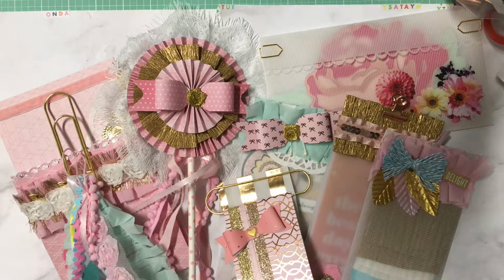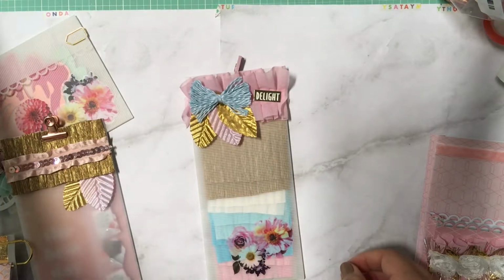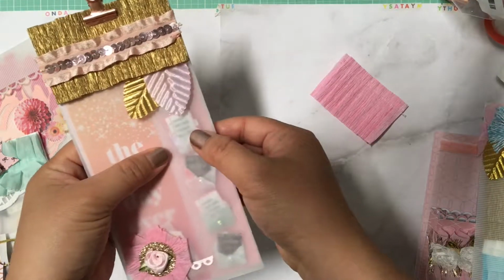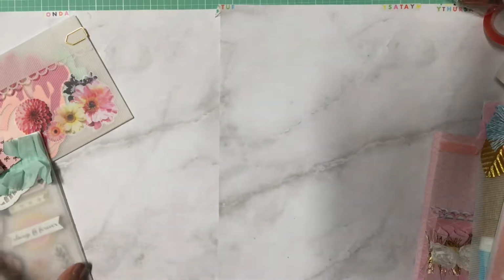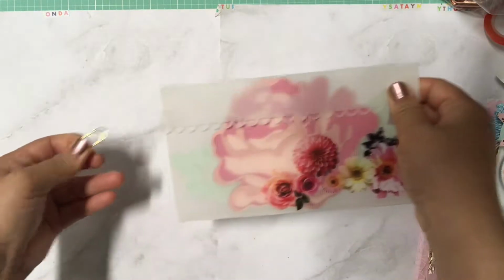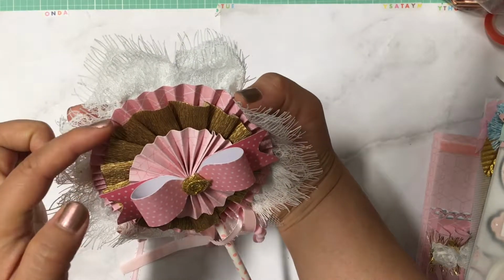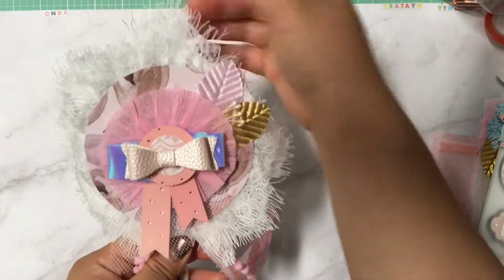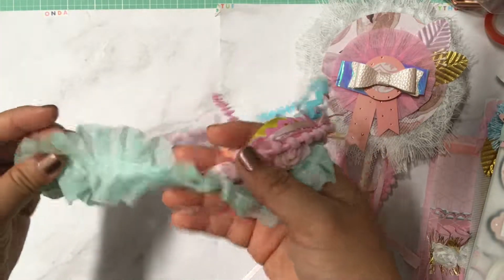Outgoing Swap and Project Share to juliesprettiesandposh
I say "heeeerrrrre" a lot and I'm sorry.